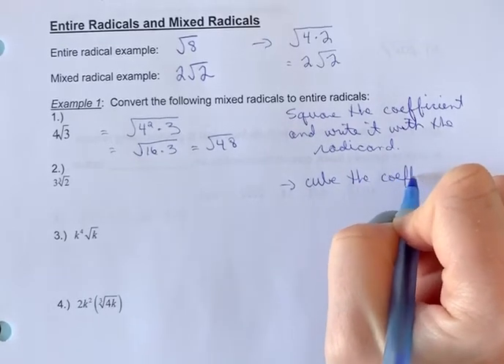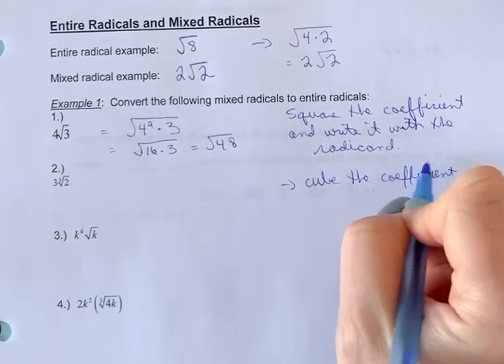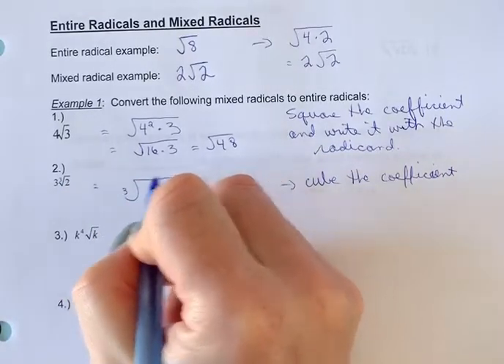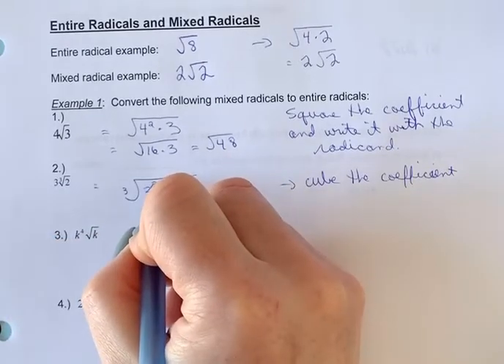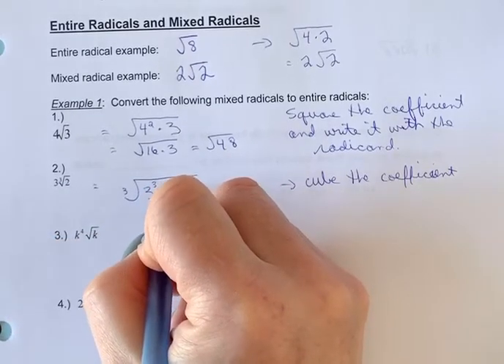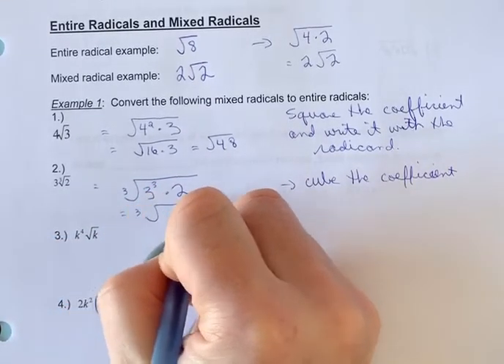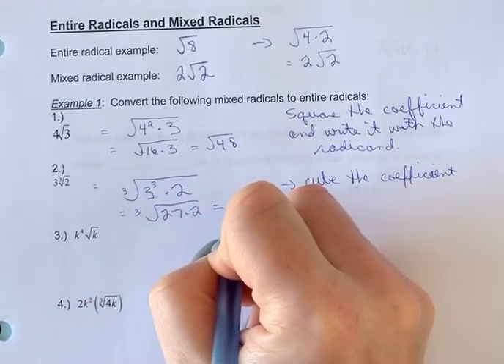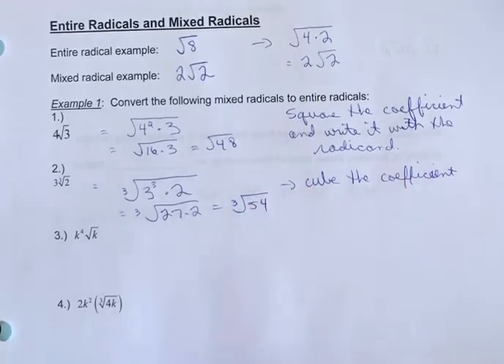Entire Radicals Ex 1 & 2